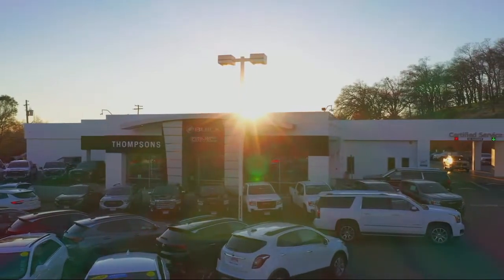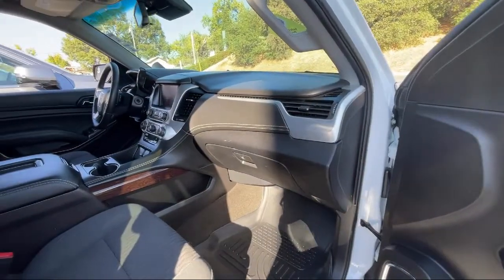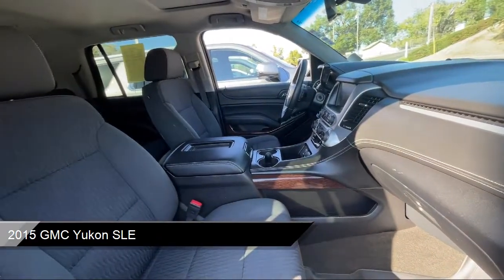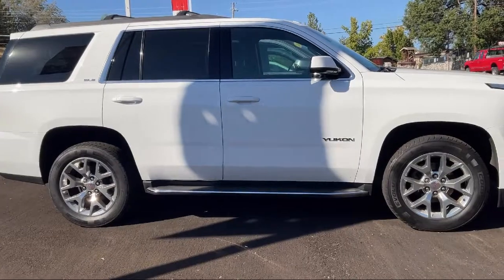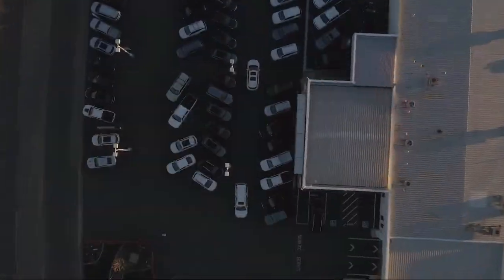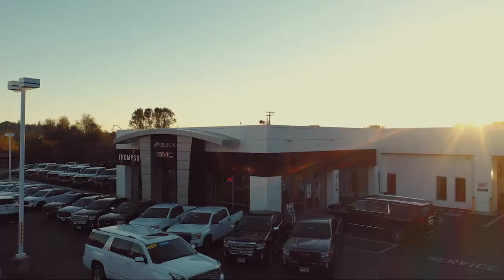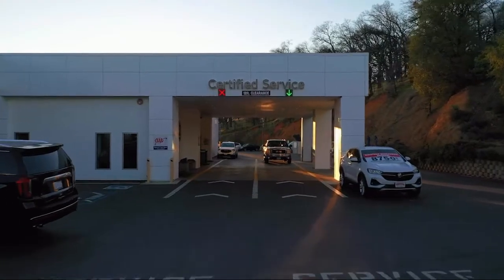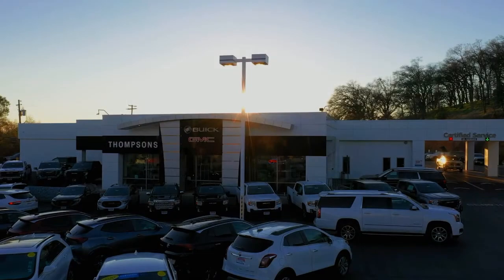2015 GMC Yukon SLE Placerville Cameron park Shingle springs El dorado hills Jackson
2015 GMC Yukon SLE Stock Number: GK20400 Vin:1GKS2AKC3FR683885.